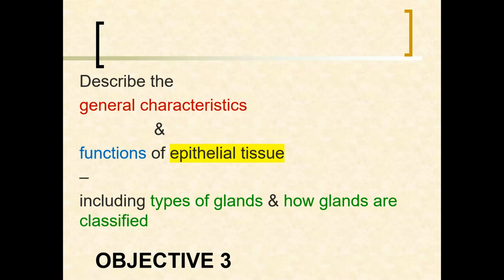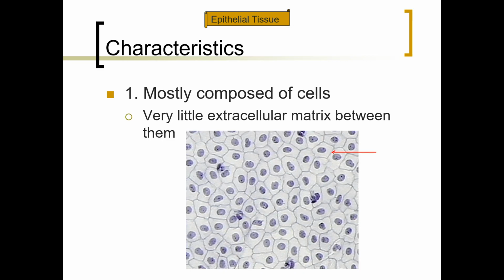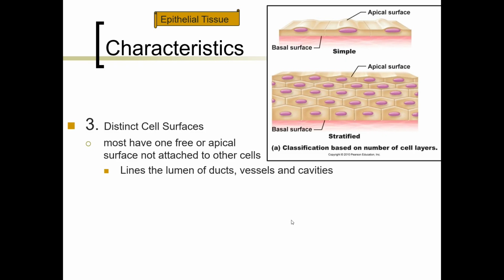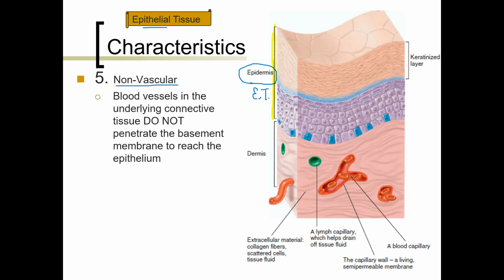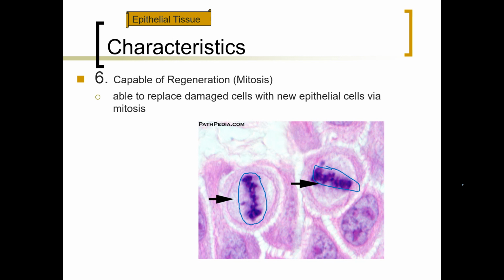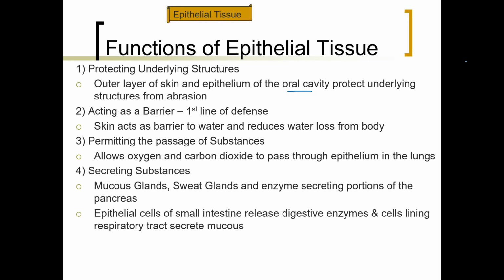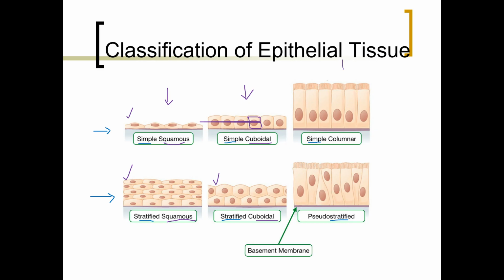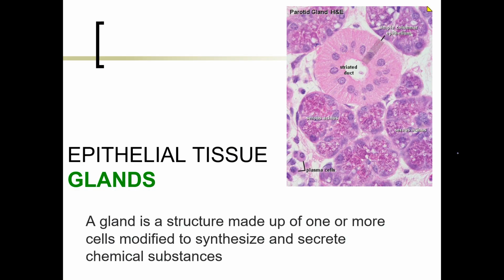Ch 4 Obj 3a Epithelial Tissue Characteristics & Functions